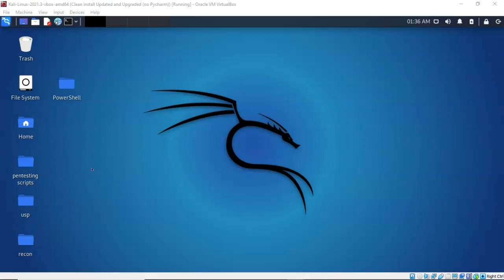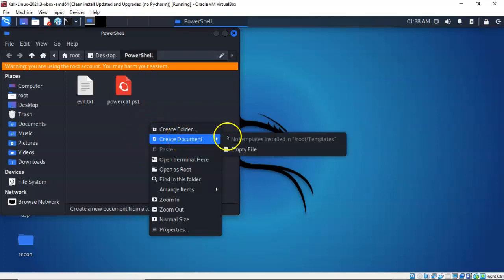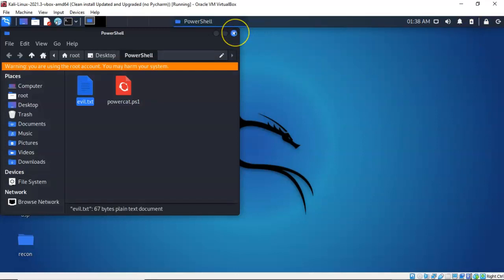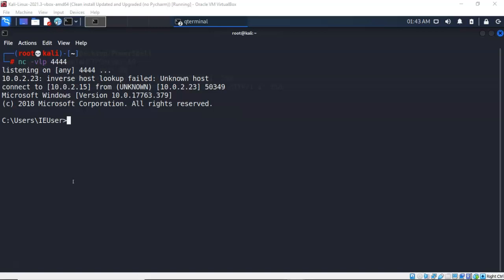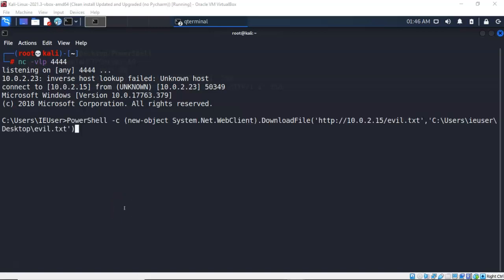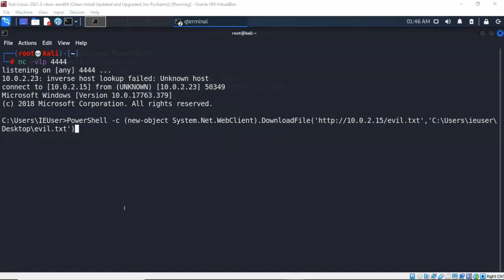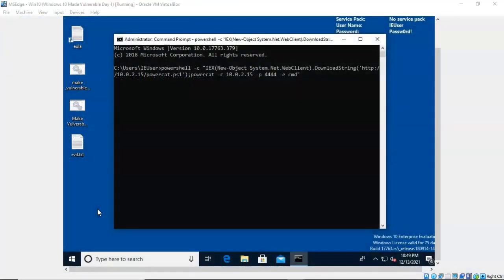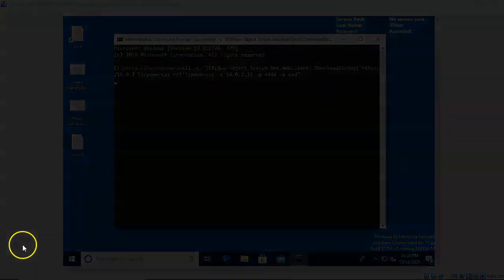File Transfer Using HTTP and PowerShell’s WebClient Object